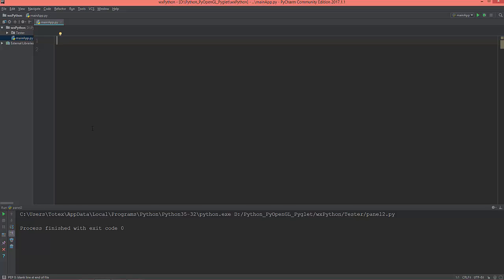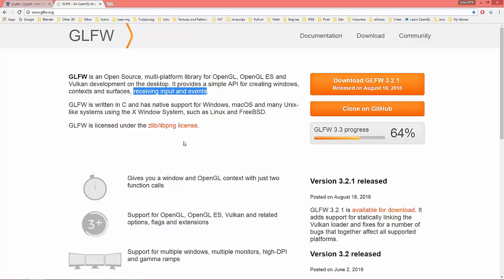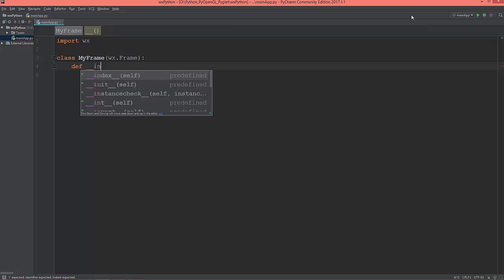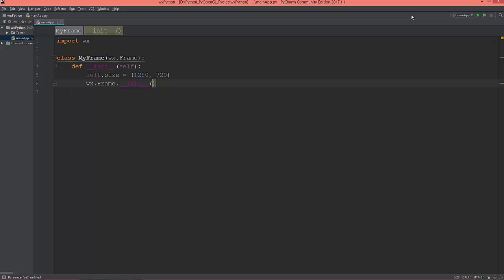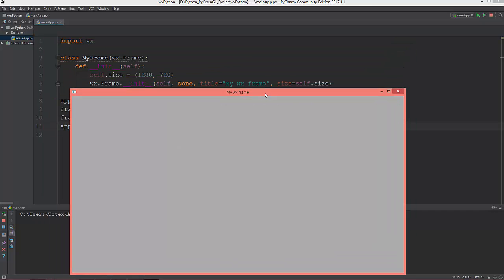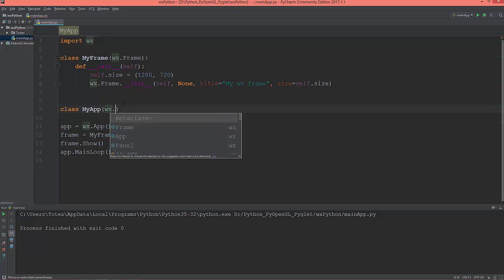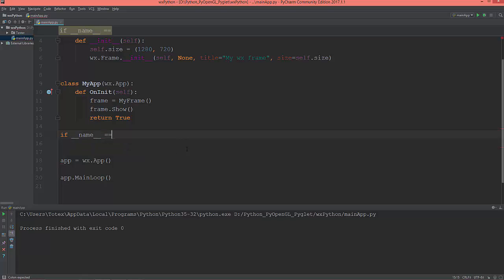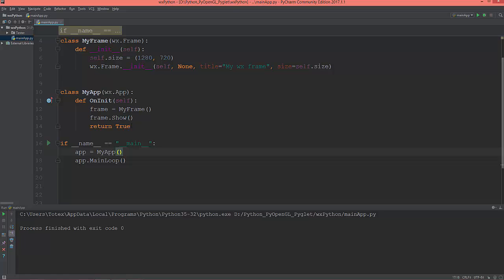wxPython GUI and PyOpenGL - 02 - creating a Frame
Let's create the first window or a Frame in wxPython terms.